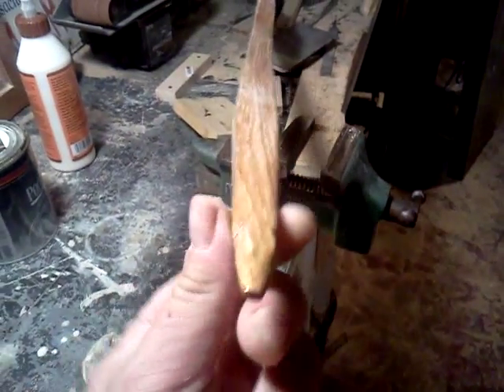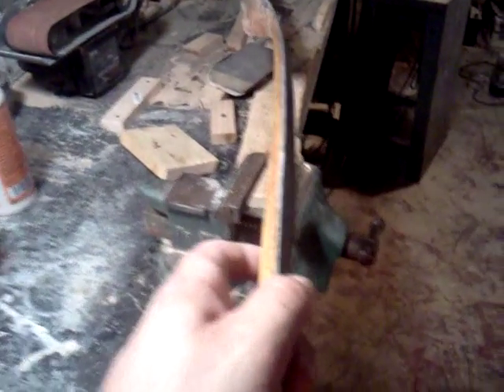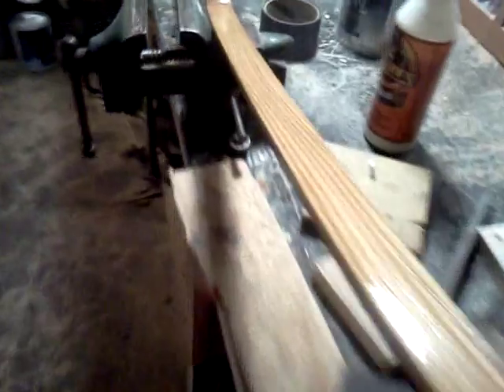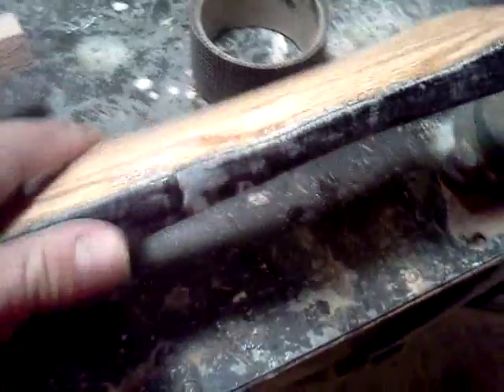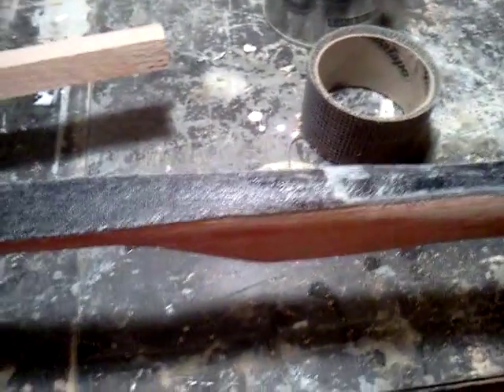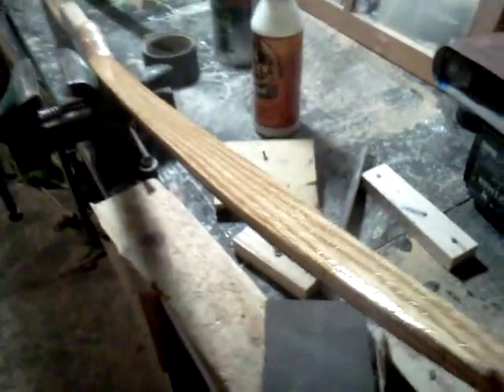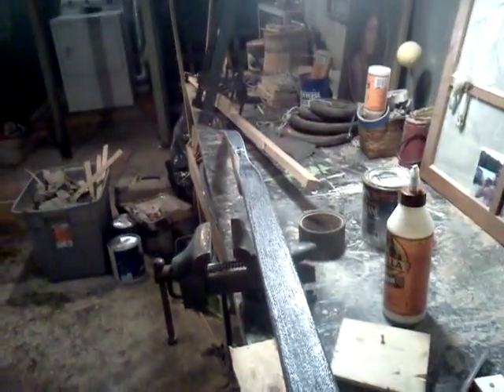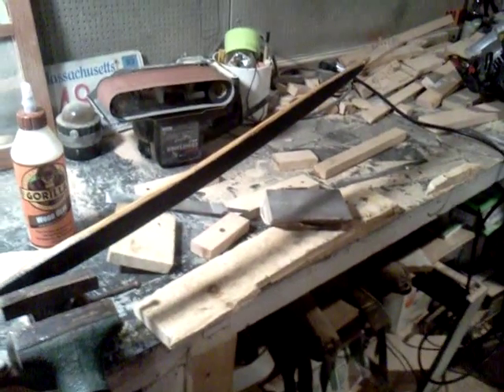A denim backed Oak bow.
I am hoping to answer one of my subscribers questions on how I denim back my oak bows. Thank you for the interest